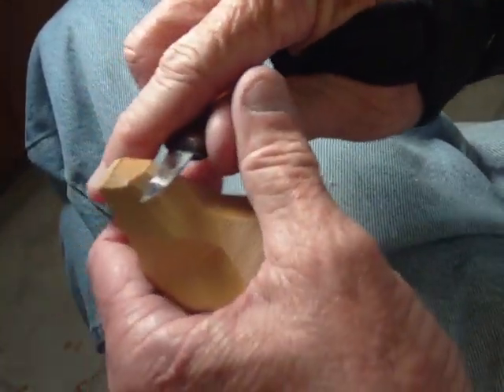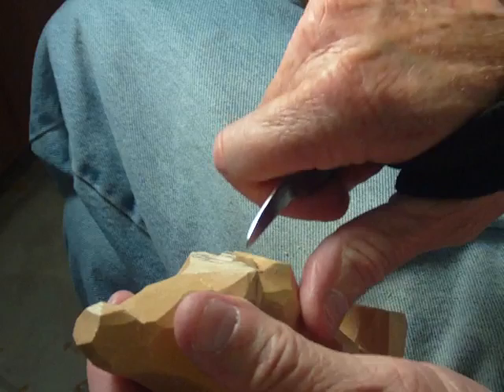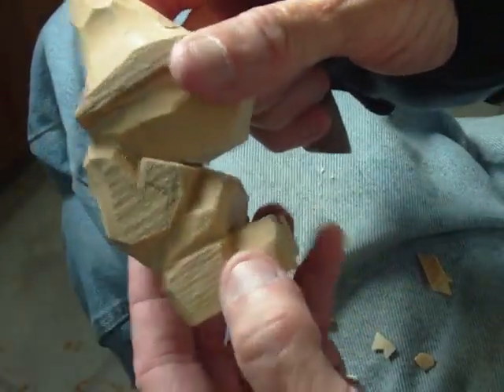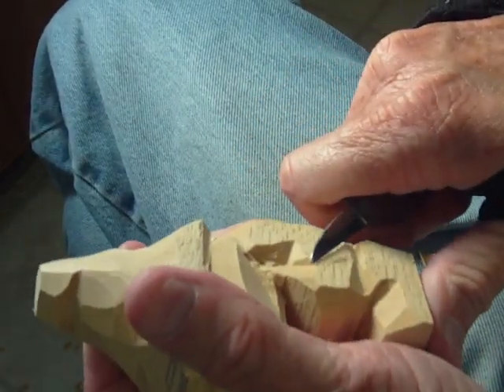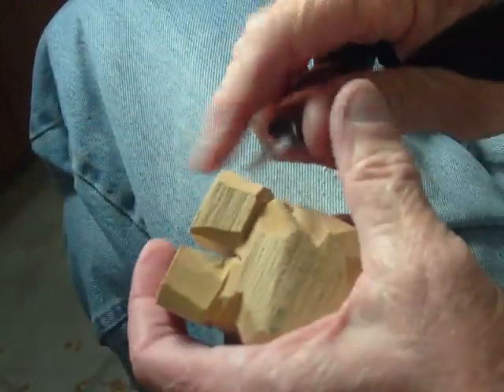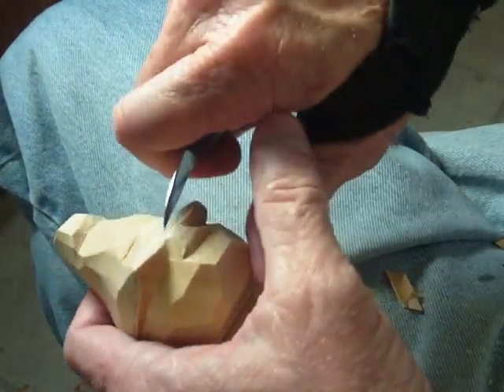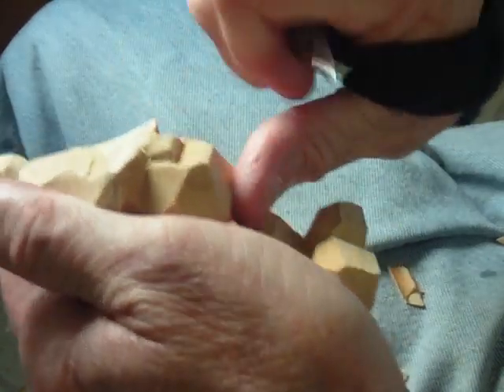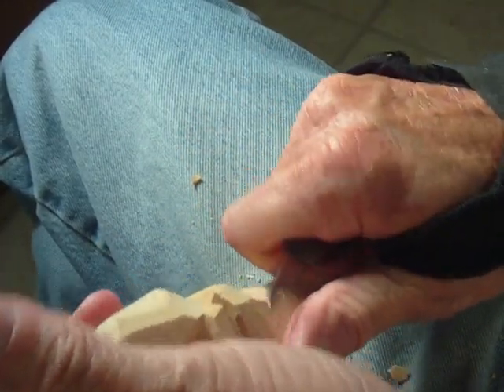Carving The Big Headed Elf Part 3